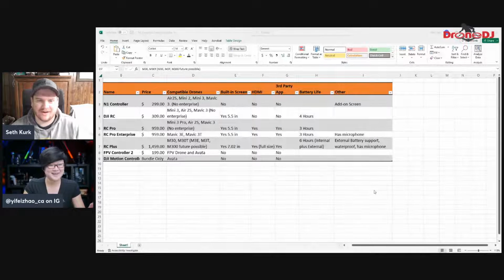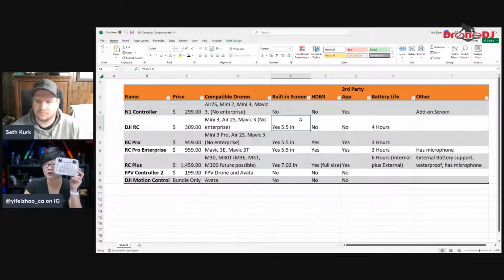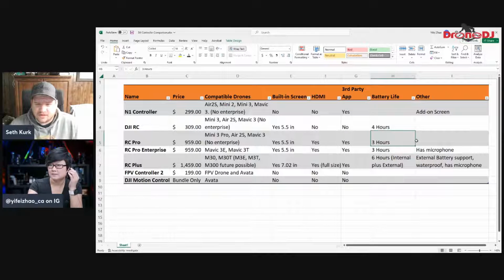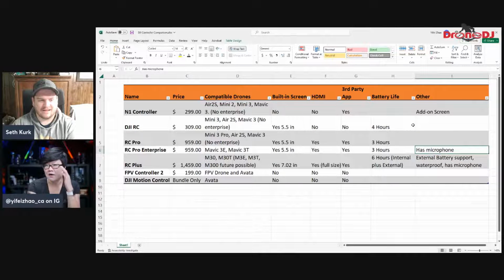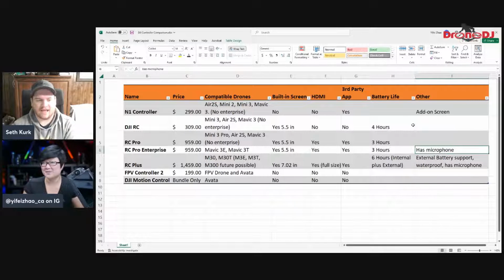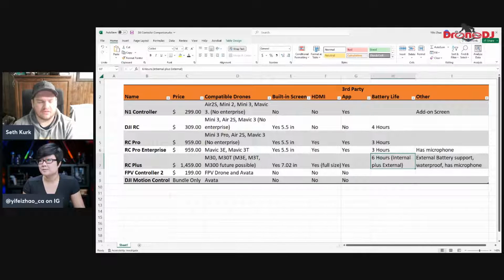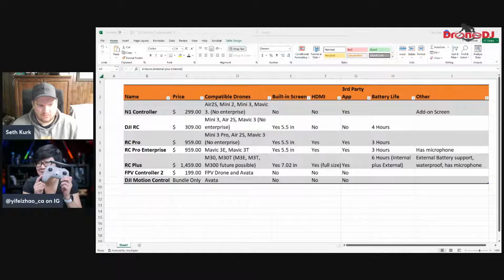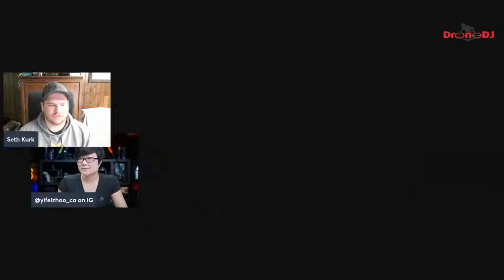DJI Controllers Comparison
Join us for the entire line up for DJI Controllers! Compare price, drone comparibility, and more!

Drone PD Power Supply
Drone PD USB Type C Cable
Micro SD Card 128G SanDisk Extreme PRO
Micro SD Card 128G Lexar
Foldable Drone Landing Pad
Bluetti Portable Power Station (2000W)
Bluetti Portable Power Station (800W)